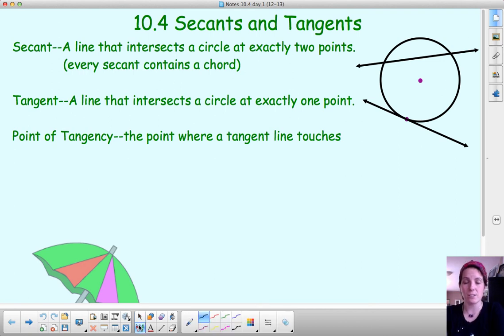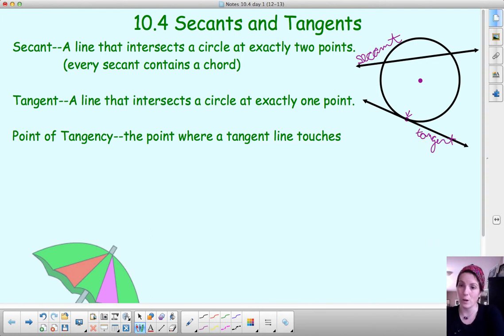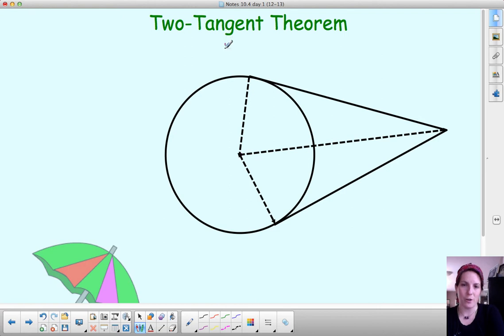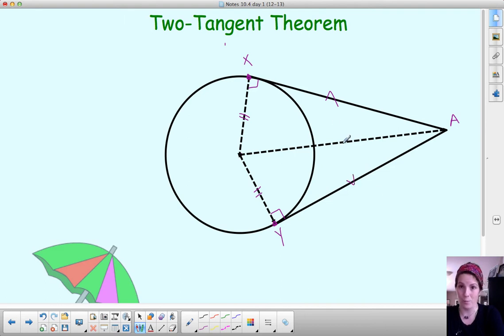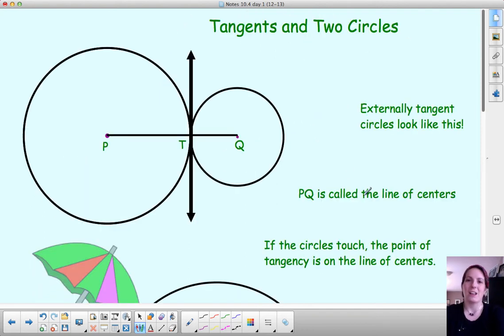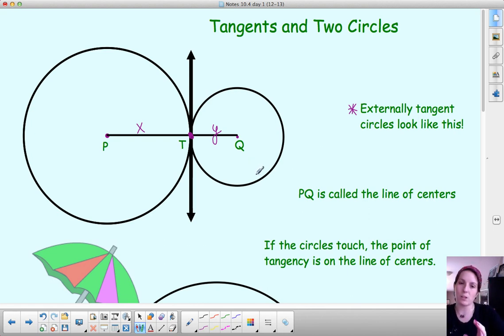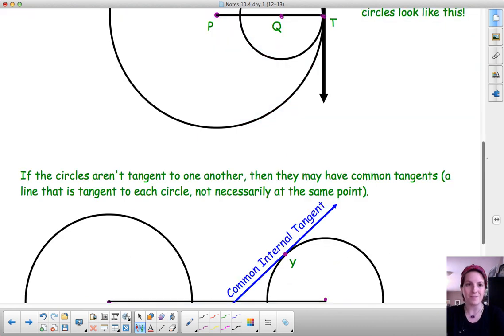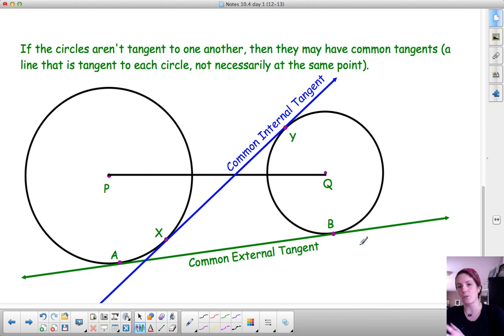HG 10-4 day 1 (part 1).mp4